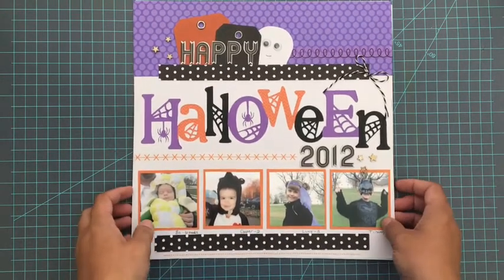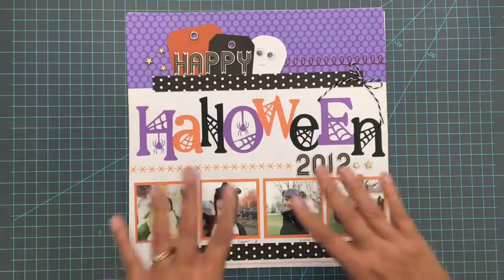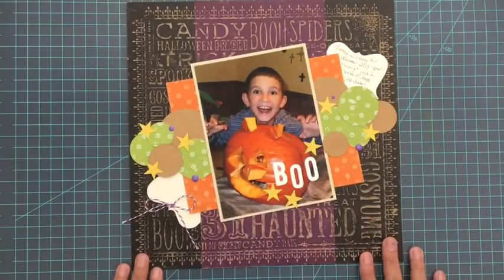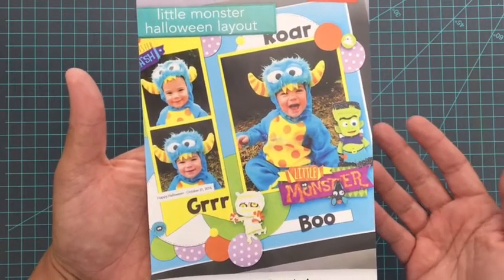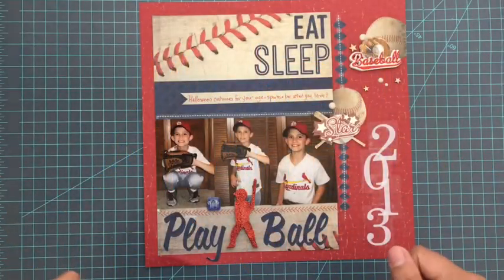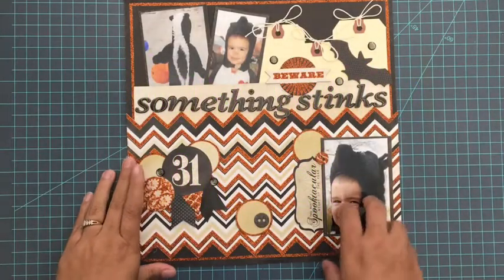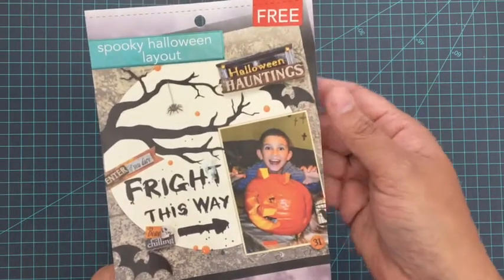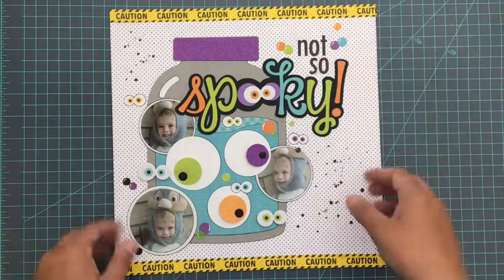10 Halloween Scrapbook Layout Ideas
Need some fresh ideas on Scrapbooking those Halloween memories?  Today I have Ten Ideas for your Halloween Layouts.  Because it's a holiday we celebrate every year it can be easy to get stuck on these kinds of layouts.  I am going to share with you ten layouts that I have created over the past several years and how I keep things fresh. These layouts can work with a wide variety of products and don't require a specific collection.